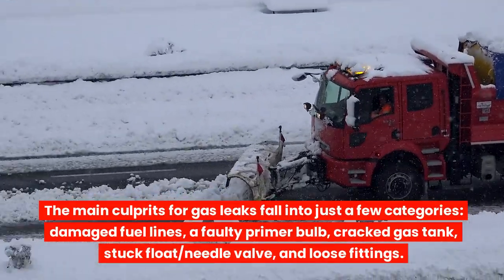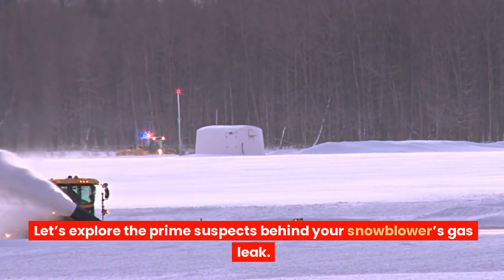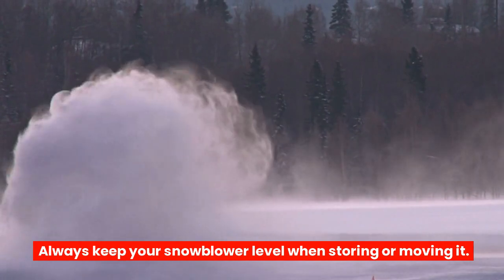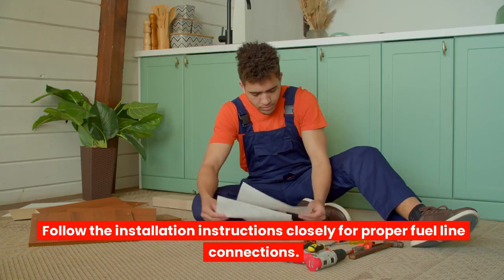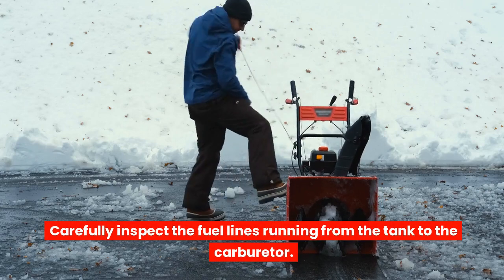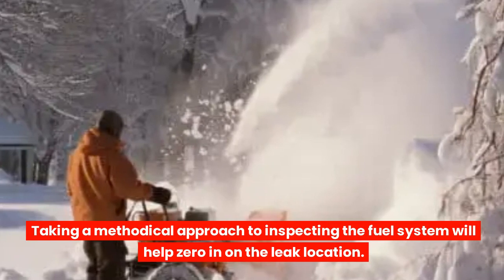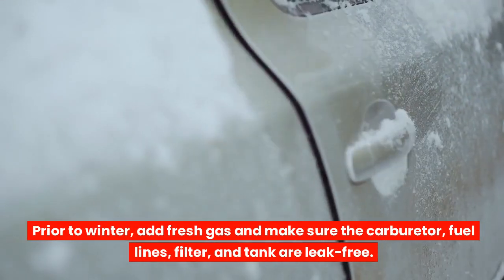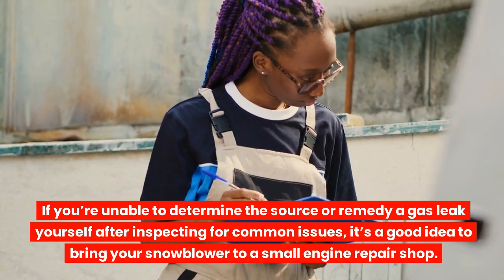Why is My Snowblower Leaking Gas: Diagnose and Repair Tips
The most likely cause of a leaking snowblower is a damaged fuel line, but pinpointing the exact location of the leak is key to an easy fix.

Keep reading and I’ll walk you through how to systematically track down and repair the leak source so you’re ready to clear snow again in no time.